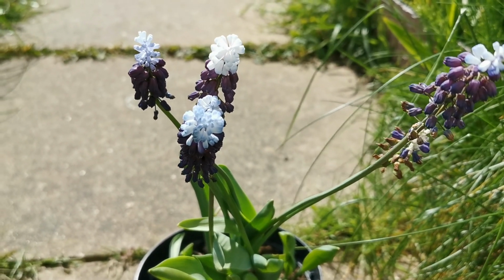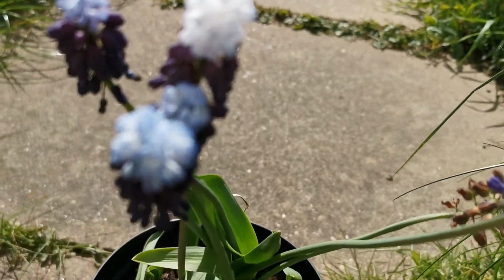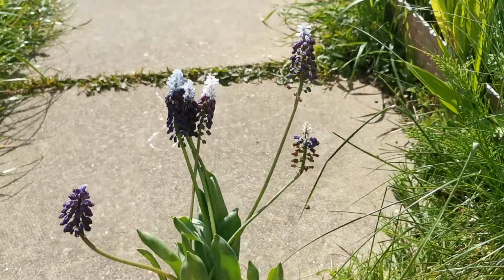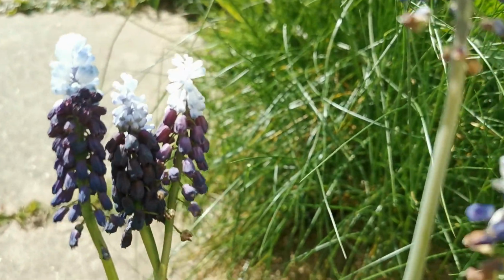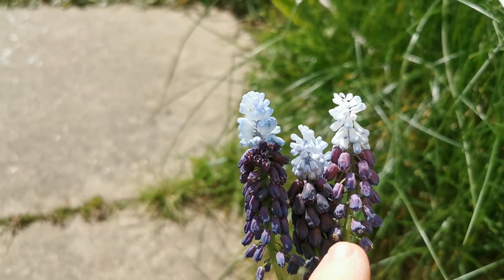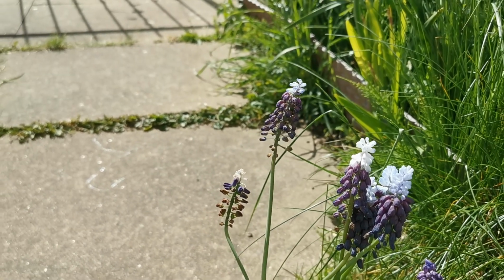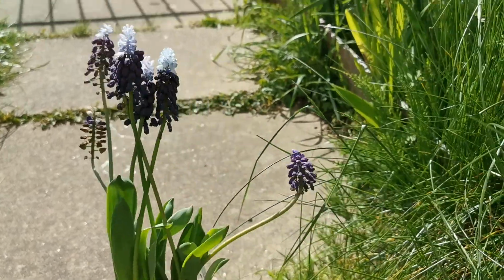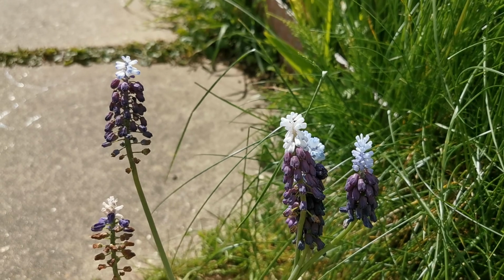Muscari Grape Ice, a bicolor variety of Muscari latifolium, the broad-leaved grape hyacinth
Muscari Grape Ice is a bicolor variety of Muscari latifolium, the broad-leaved grape hyacinth; native to Turkey, Muscari latifolium is a bulbous perennial plant, usually 15 - 40 cm tall in the wild, however Grape Ice is usually tall about 20-25 cm. Muscari latifolium produces generally only one leaf, sometimes two, and blooms in early to mid-spring (from late March to April in the UK); the small flowers are arranged in a raceme, with fertile flowers at the bottom, very dark purple, and the sterile flowers at the top, light blue or lilac: in the variety Grape Ice, the sterile flowers at the top are very pale blue or white, adding even more contrast against the very dark purple flowers at the bottom, a very striking combination.  This variety is not particularly common in garden centres, it is easier to find it online and I bought it at farmergracy.co.uk, that sent me very high quality bulbs, as you can see in the video.
Muscari Grape Ice grows from bulbs, as all other grape hyacinths, to be planted in autumn, about 5 cm deep, in well drained soil, with ideal exposure full sun or partial shade; the leaves start growing in winter and the plant blooms in early spring, then goes dormant between late spring and summer, when the aerial parts of the plant die down and only the underground bulb remains viable, ready to start again the life cycle in late autumn - early winter. Muscari Grape Ice is reported by most sources to be hardy from USDA zones 5 to 9 (but some sources report it hardy even at USDA 3 and 4), so can be grown in quite a wide range of climates, including throughout the UK. This variety is often sold as fragrant, but in my opinion the scent is pleasant but very faint, I can smell a very light hyacinth fragrance putting my nose close to the flowers; if you want to grow truly fragrant grape hyacinths, I would definitely recommend the cinammon-scented Muscari mascarimi ) and the banana-scented Muscari macrocarpum ), whose fragrance can be definitely appreciated when you put your nose close to the flower.
I hope that you enjoyed the video, and if you liked it and you would like to support my YouTube garden channel and have regular updates, it would be great if you would subscribe to my channel by clicking on the button "subscribe". It is completely free for you but in this way YouTube gets informed that you and other people like my videos, and in turn YouTube will be able to support my channel and promote it on the YouTube Platform. Also, any comments, positive or negative, is very welcome as well as any of your enquiries, to which I will try to respond as soon as possible.

If you are interested in red tulips, I am sure you will like this playlist